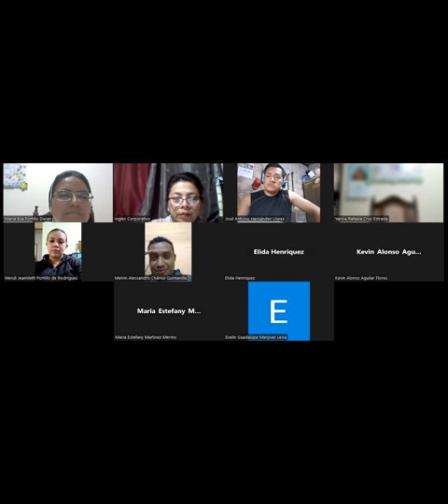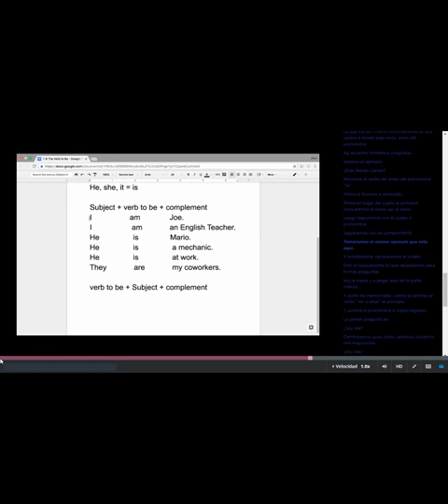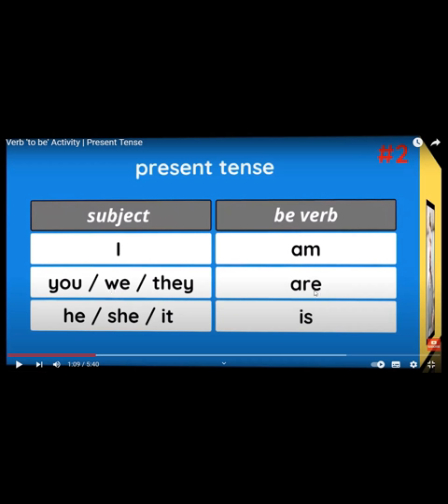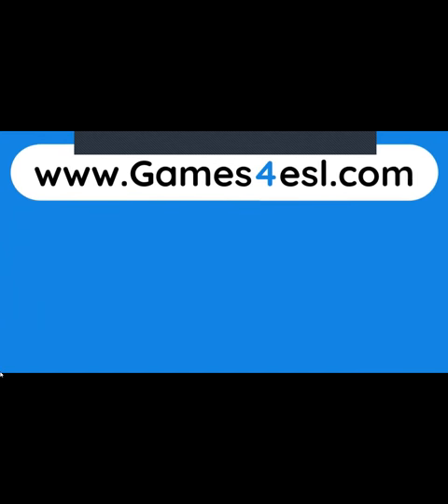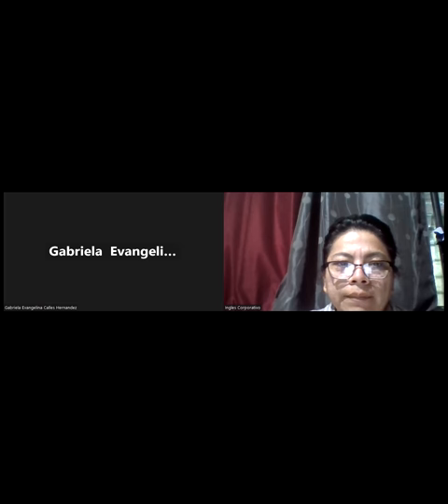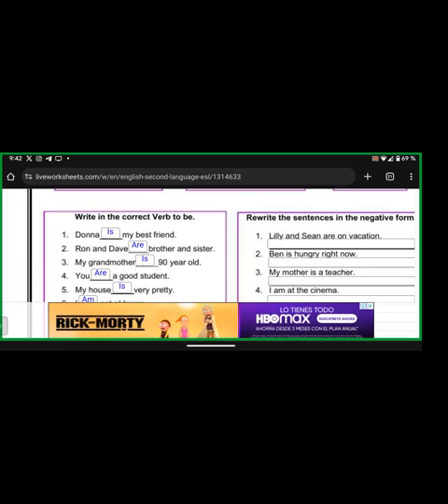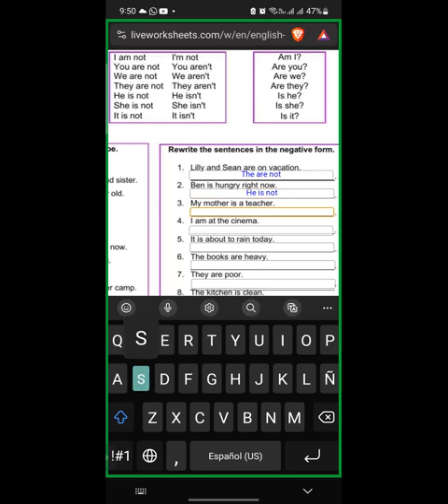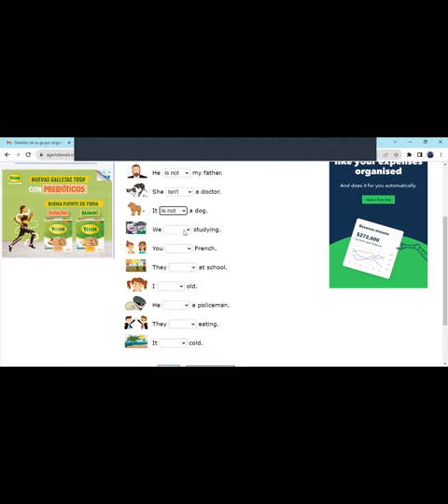SESION 3-01 NOV 2012-P1-02-9-10-PM-11-2023-FERRER-TO BE